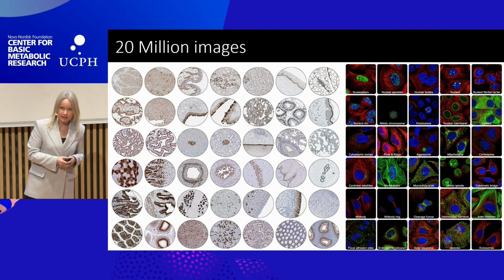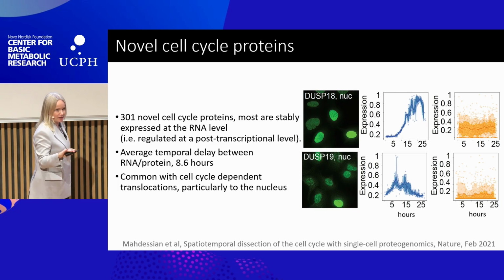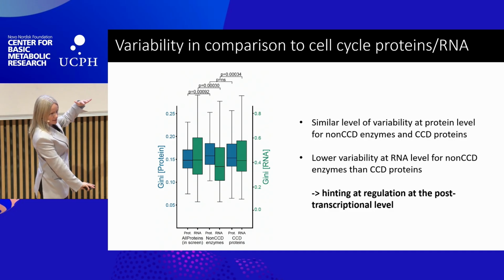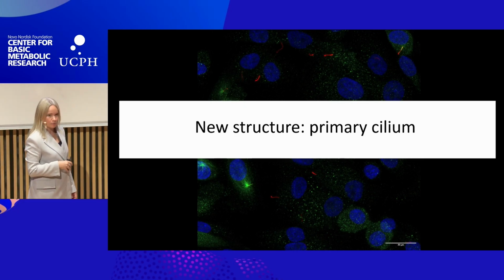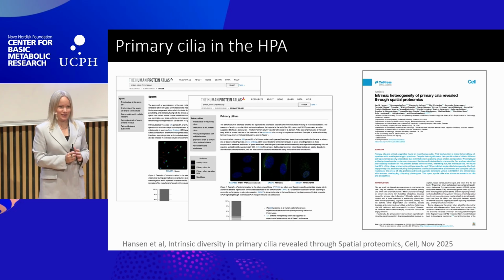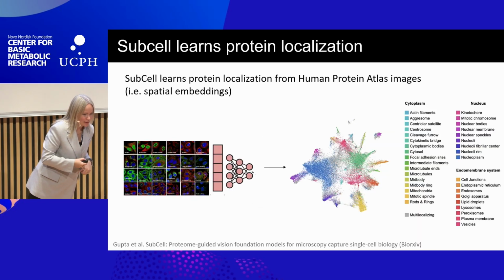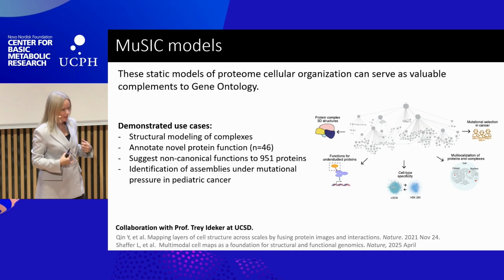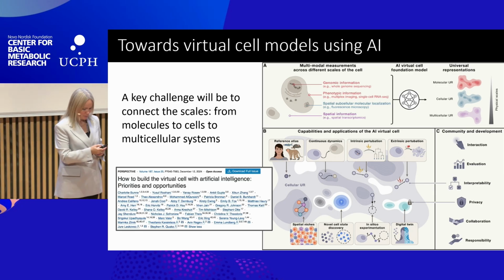Decoding human cell architecture – from spatial proteomics to cell modeling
Dr. Emma Lundberg discusses her lab’s effort to map the spatial and temporal organization of the human proteome. Drawing on the massive imaging dataset from the Human Protein Atlas, Lundberg demonstrates that cellular architecture is highly complex and dynamic, with over half of all proteins localizing to multiple compartments. She reveals surprising findings about metabolic enzymes—showing profound single-cell variability that goes beyond the cell cycle—and introduces cutting-edge computational tools, including a novel vision transformer model and a generative AI that can simulate millions of realistic protein images.

- The Cell Atlas within the Human Protein Atlas: An overview of systematically mapping over 14,000 human proteins using a vast, highly validated library of antibodies and confocal microscopy.

- Multi-localization and Pleiotropy: The discovery that 59% of human proteins (and 56% of metabolic enzymes) localize to multiple cellular compartments, allowing them to perform diverse, "moonlighting" functions.

- Single-Cell Variability in Metabolism: How 40% of metabolic enzymes exhibit dynamic, non-genetic, post-translationally regulated expression differences between individual, genetically identical cells.

- The Primary Cilium: New insights into this tiny sensory organelle, revealing it as a complex computational hub housing over 700 proteins, including lipid metabolism enzymes and previously uncharacterized disease-linked variants.

- AI and Virtual Cell Models: The development of "subcell"—a proteome-guided vision transformer model—and a latent diffusion generative model capable of synthesizing high-resolution, biologically accurate images of the entire proteome to drive future spatial cell modeling.

Dr. Lundberg is Associate Professor of Bioengineering and Pathology at Stanford University, and Director of the Subcellular Atlas, of the Human Protein Atlas program in Sweden. In the interface between bioimaging, proteomics and artificial intelligence her research aims to measure and model the spatiotemporal subcellular architecture of the human proteome. The aim of her research is to understand how the cell spatially reorganizes its proteins to modulate cellular function and how mislocalization of proteins may give rise to disease.